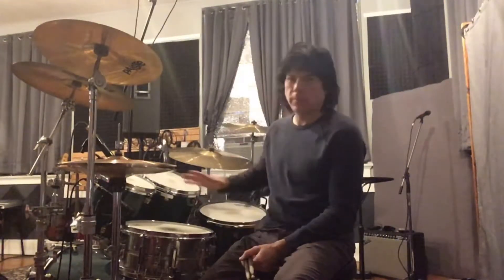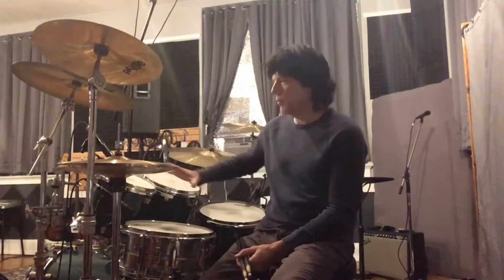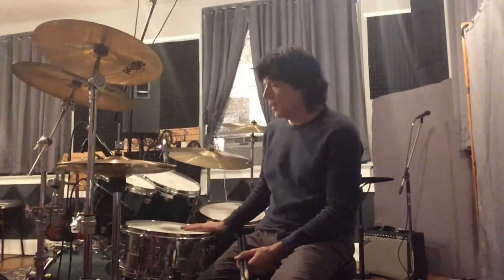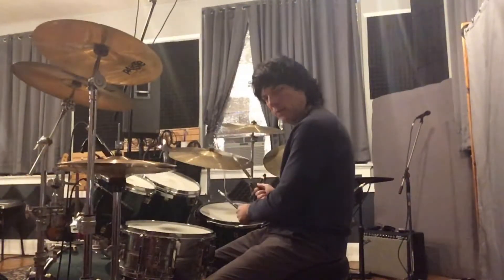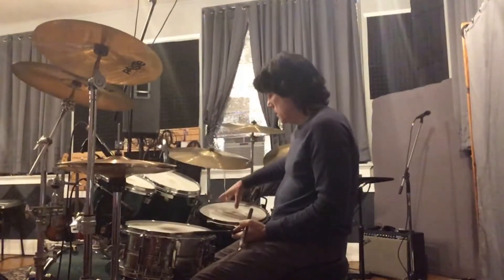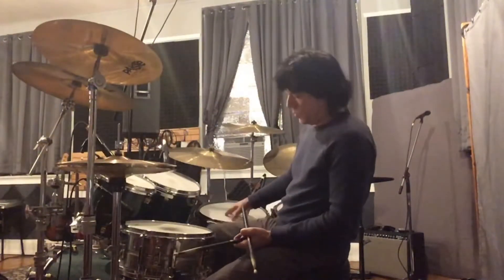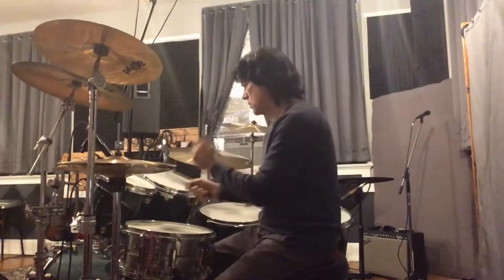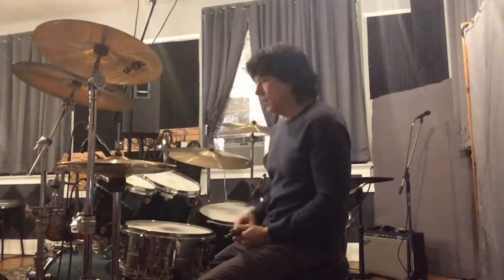Speed Around the Drums, Drum Lessons with Greg Slone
Greg Slone shows you one of his techniques for developing speed around the drums.  This video is focusing on playing the double stroke roll around the drum set seamlessly.